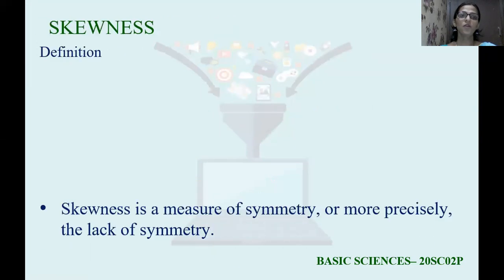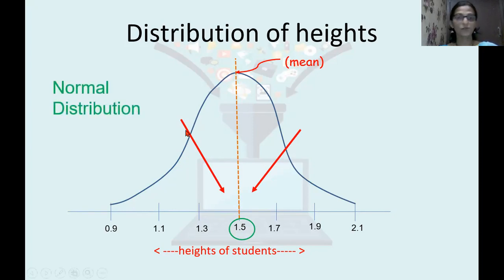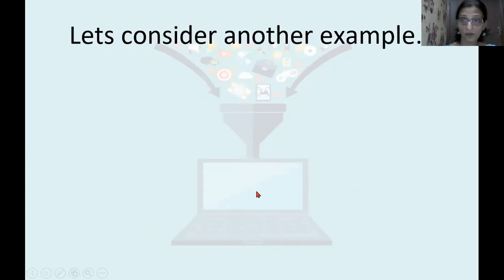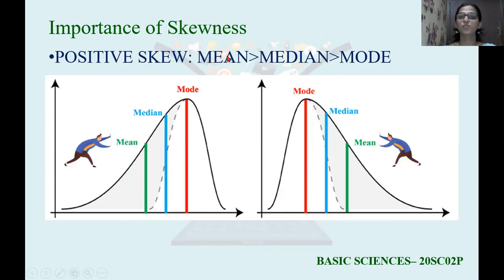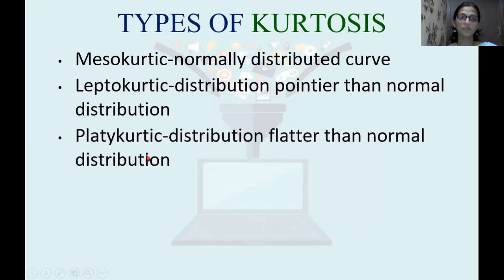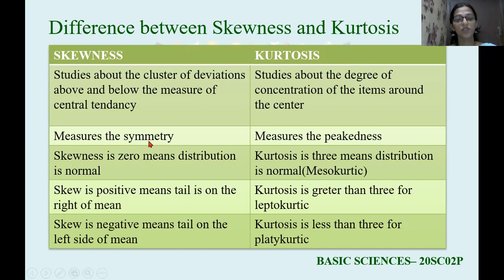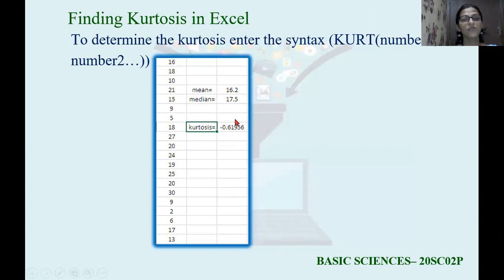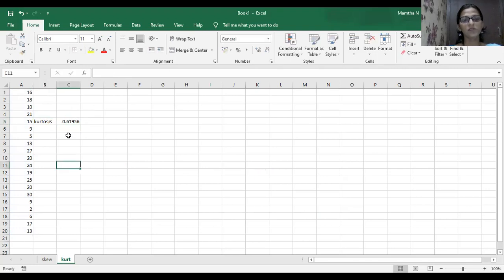STATISTICS AND ANALYTICS LAB UNIT 3# session 18#FOR I/II SEM DIPLOMA KARANATAKA